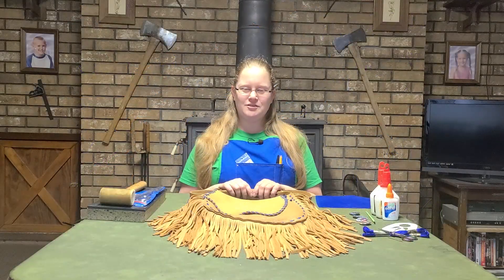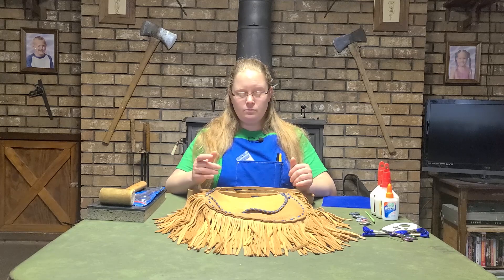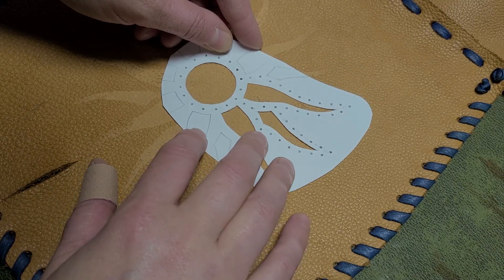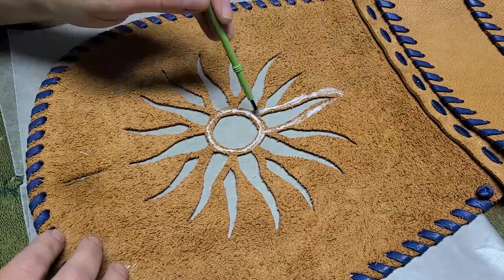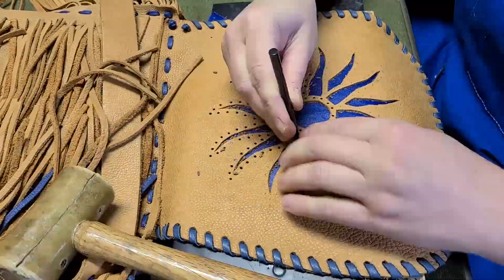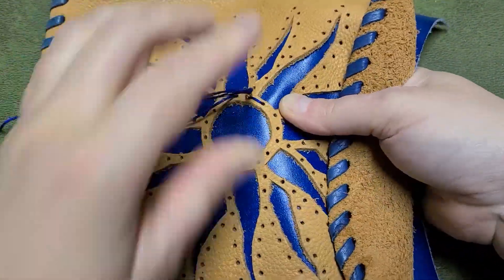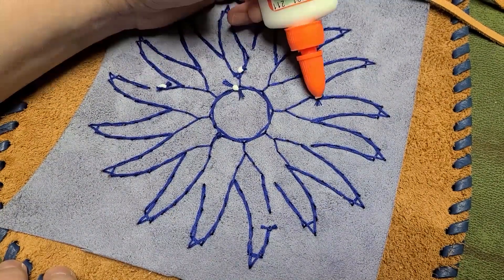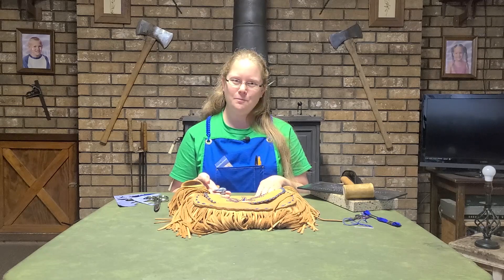Blue Sunshine: An addition to a fringe bag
Hi and welcome to the first making video on this channel. I dabble in a variety of crafts, and I'd like to share them with you. This video documents the process of adding some decoration to a leather fringe bag of mine. Enjoy!!